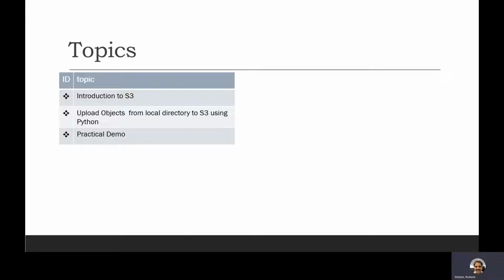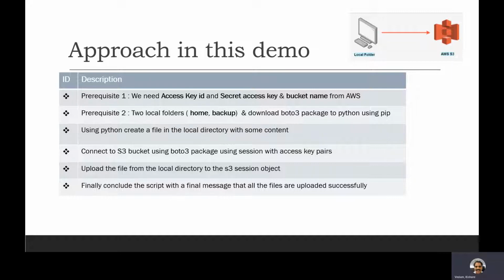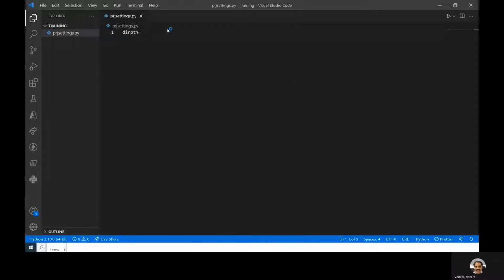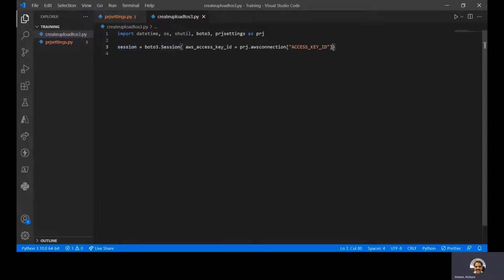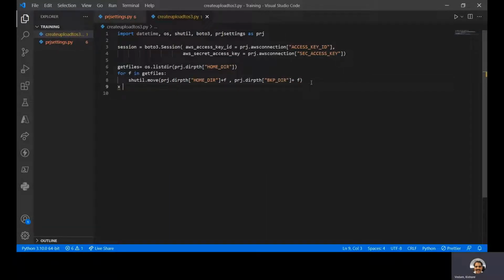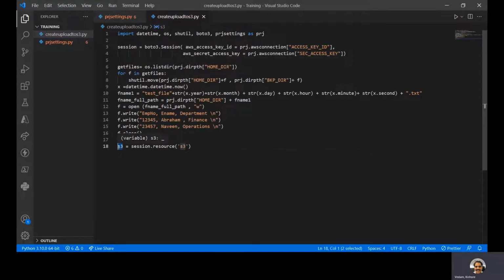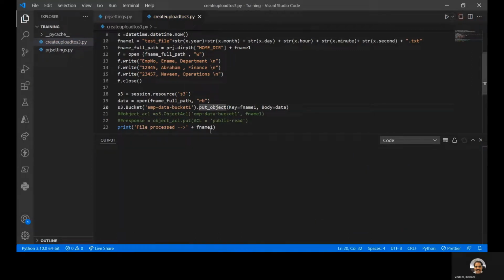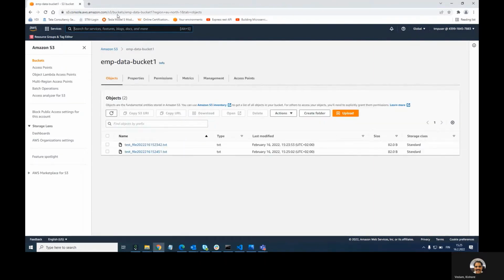Uploading Objects to AWS S3 using Python script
In this session you can understand how to upload files from local directory to AWS S3 bucket with Python scripts.  If you want to understand what is AWS you can view the following video